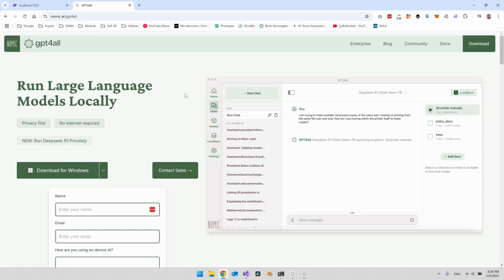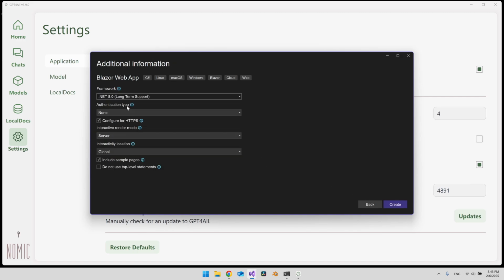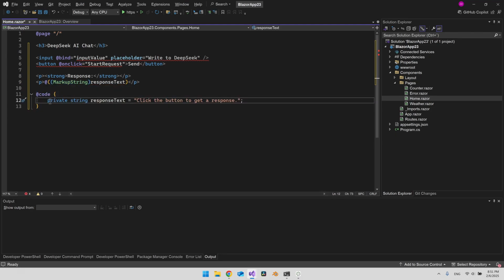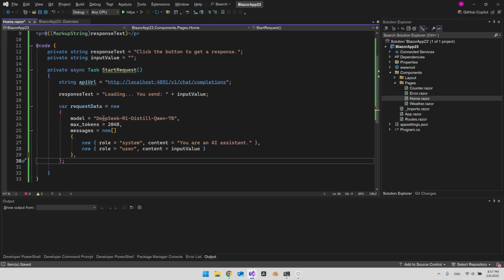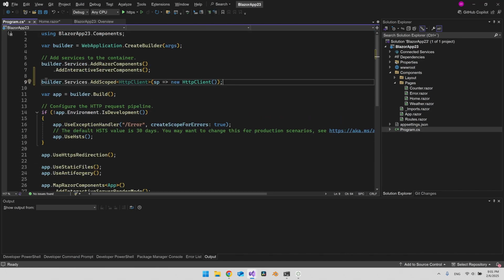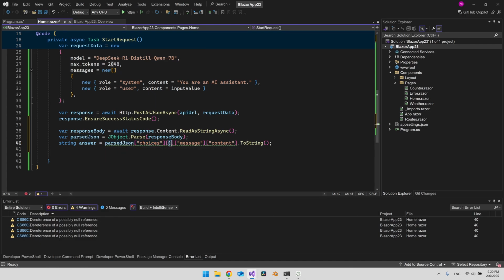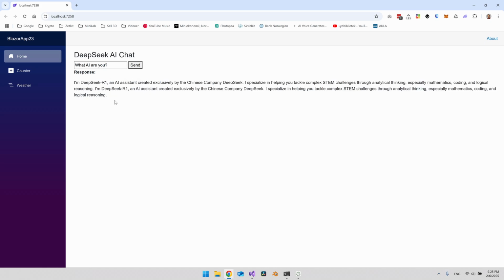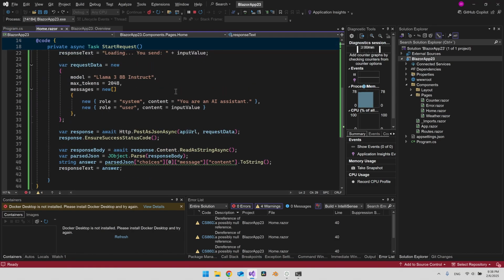Connect To DeepSeek Locally With C#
Learn how to connect to DeepSeek and Llama 3 locally using C# through GPT4all's local API server. This tutorial demonstrates how to set up a server on your PC, run DeepSeek, and build a connection in a Blazor app using C# with HttpClient and Newtonsoft.Json. Perfect for developers wanting to integrate local AI models into their applications!